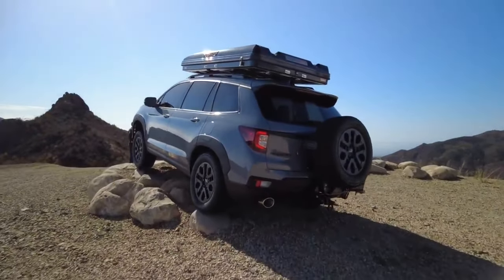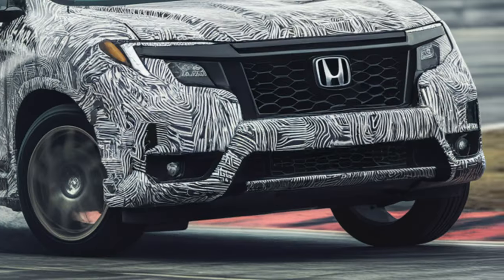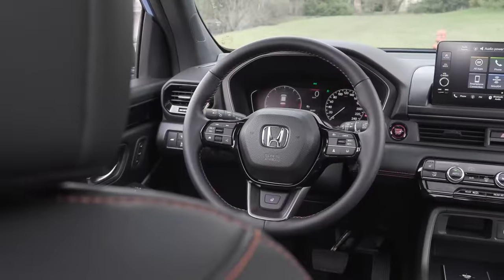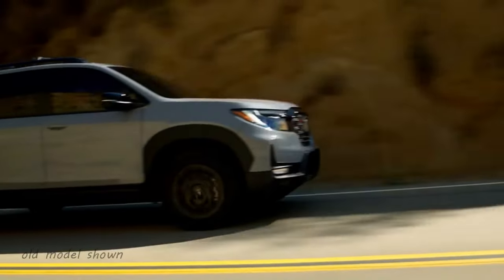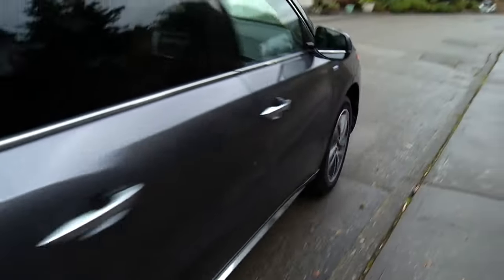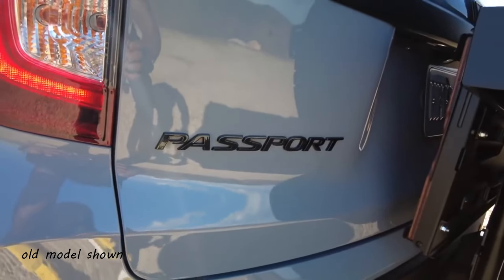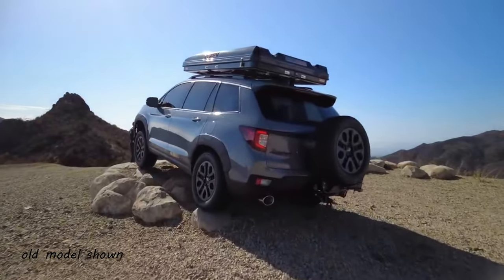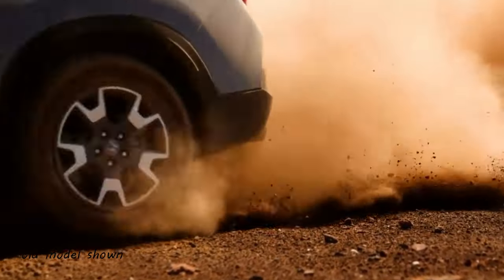2025 HONDA PASSPORT REDESIGN: All-New SUV Looks Amazing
Finally - Honda is redesigning the Passport midsize SUV.
The 2025 update includes:
- fresh look
- interior tweaks
- new engine
- hybrid system

Watch until the end and be the first to learn about the 2025 Honda Passport changes we expect.

Contents:
00:00 Introduction
00:49 2025 Honda Passport redesign details
01:31 Interior changes
02:12 2025 Honda Passport hybrid engine
03:21 Goodbye V6 - Welcome turbo-four
03:56 Ready for off-roading: 2025 Honda Passport Trailsport
04:28 Price and release date of the Honda Passport 2025